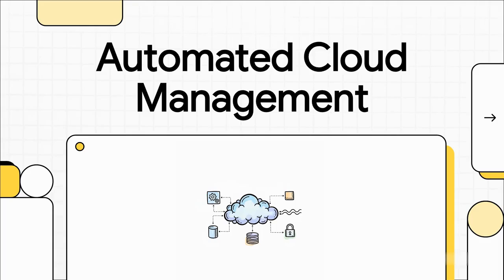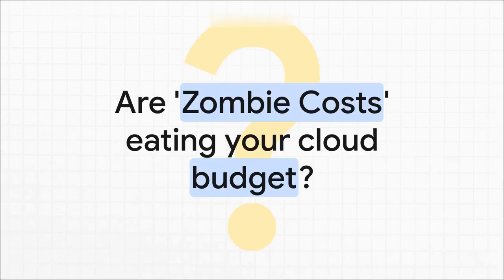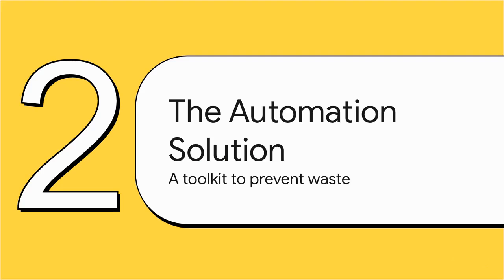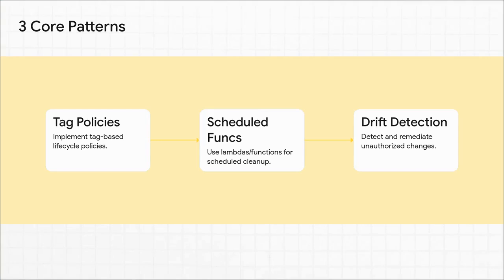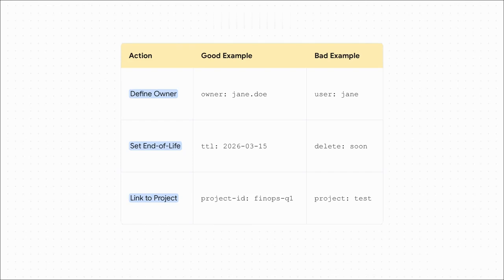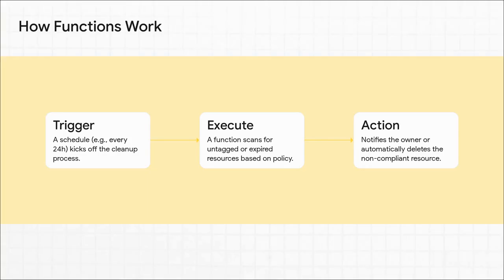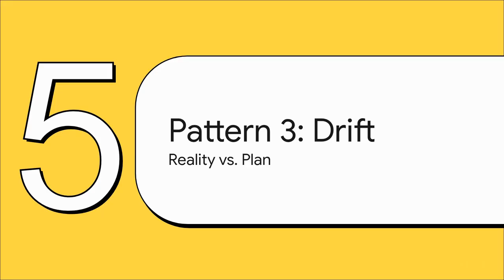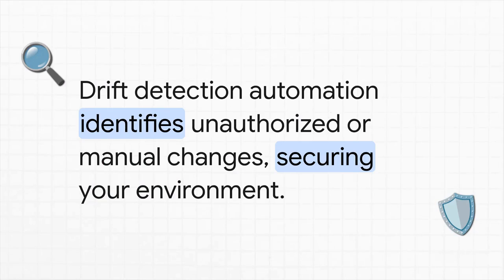Multi-cloud resource cleanup automation patterns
This video implements resource cleanup automation using tag-based lifecycle policies, scheduled lambdas/functions, and drift detection across all clouds.